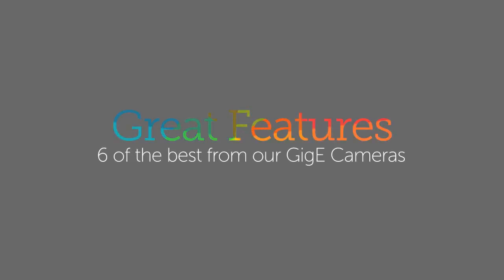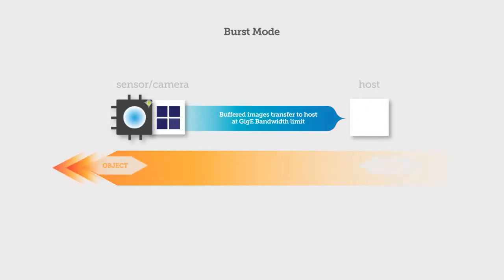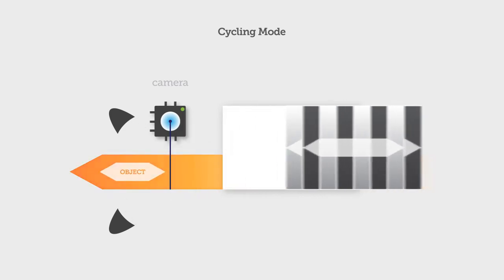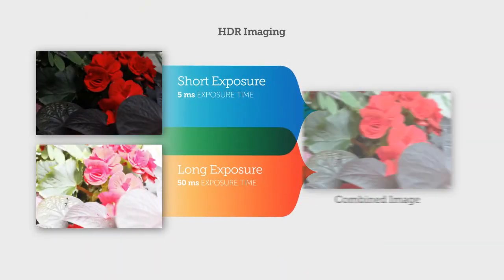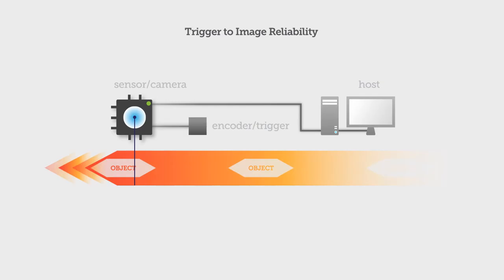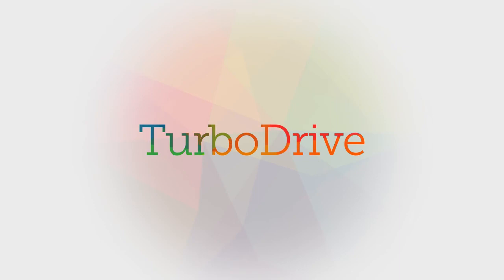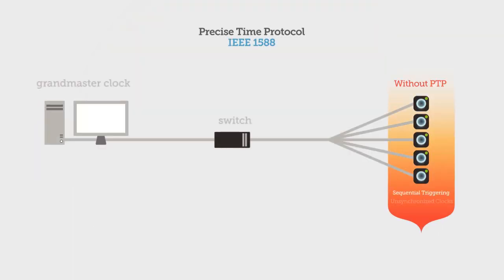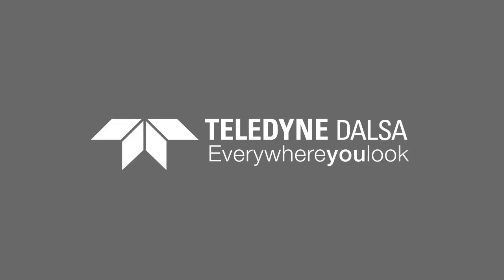6 Great Features of Teledyne DALSA GigE Cameras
6 of the best features from our GigE Cameras